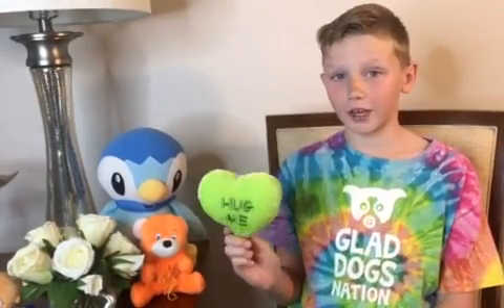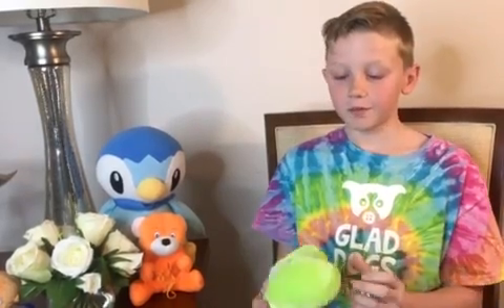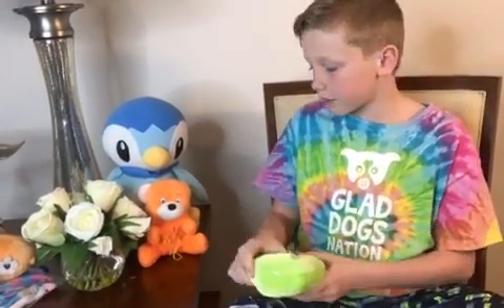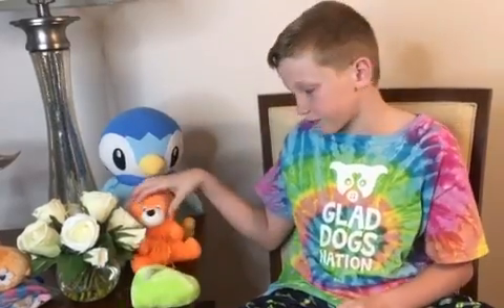Zach from Zach's Planet says it's easy to upcycle dog toys. He should know!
Zach from Zach's Planet Project is 10 years old and he has sewn over 2,500 toys for animals in need. (Kids as young as 4 have participated -- and loved it!) If you're looking for a way to enjoy a fun time together as a family, consider purchasing a kit of 50 toys for your family to stitch. If you think it will be too hard, take it from Zach who assures you "it's so easy!" Zach is the Glad Dogs Nation Citizen of the Year. Here's the link to kits big and small!